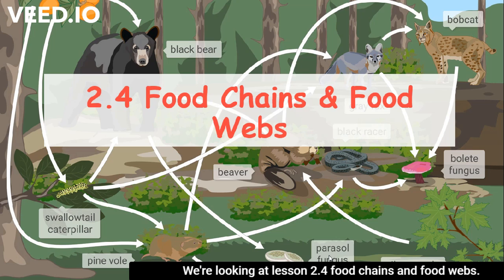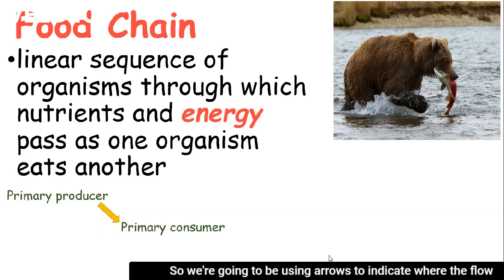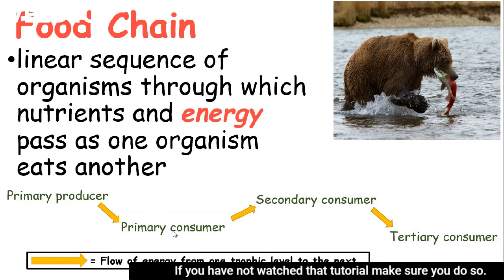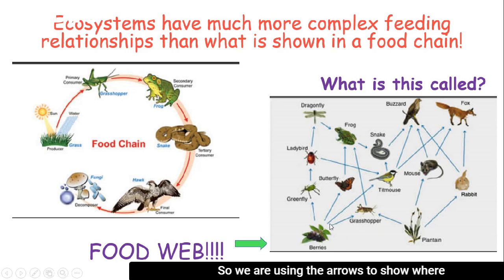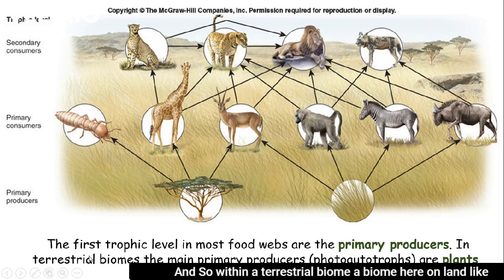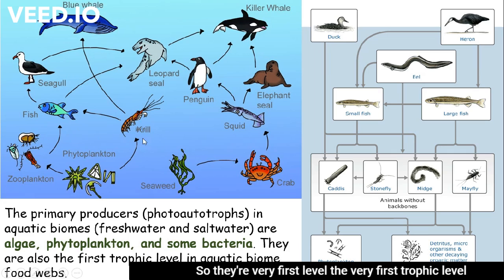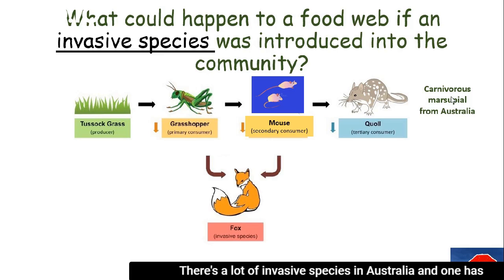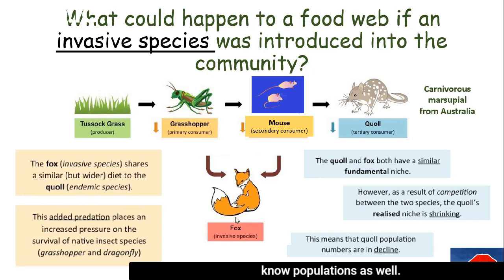2.4 Food Chains & Food Webs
Mini lesson about how food webs represent the flow of energy in an ecosystem and shows how a community would be affected if native or invasive species are added/removed.